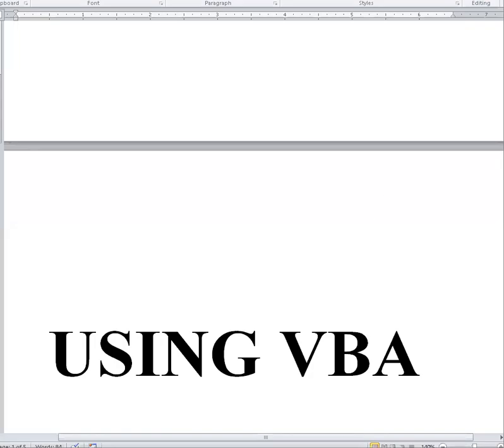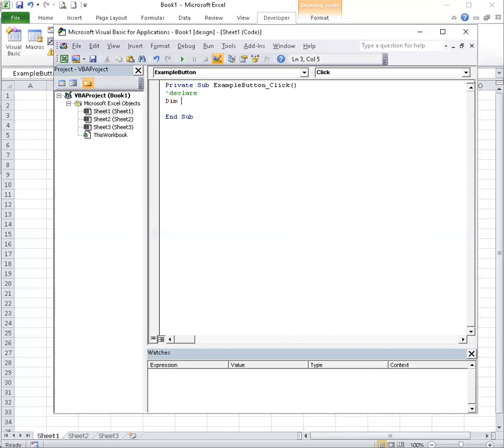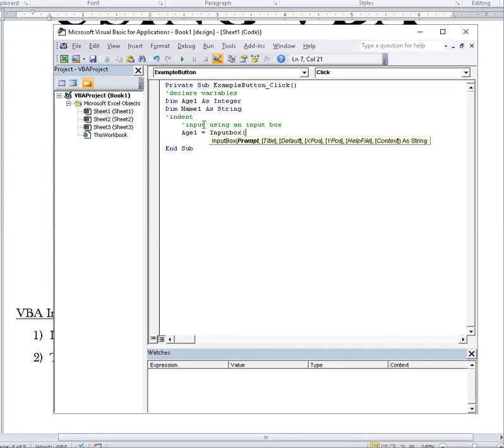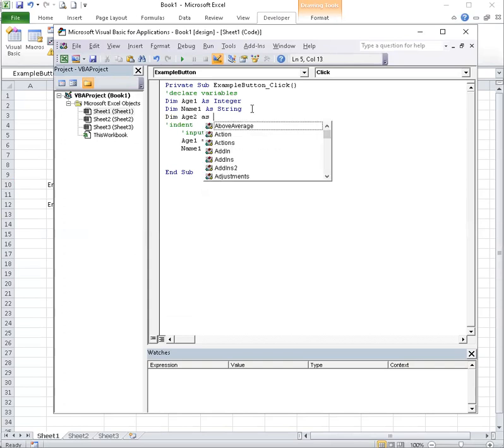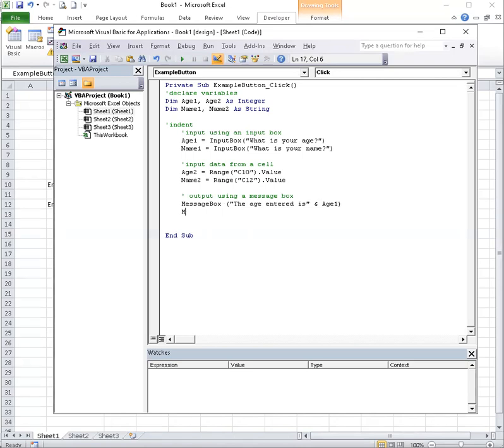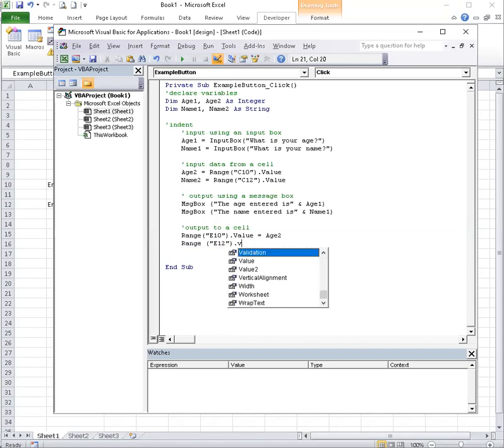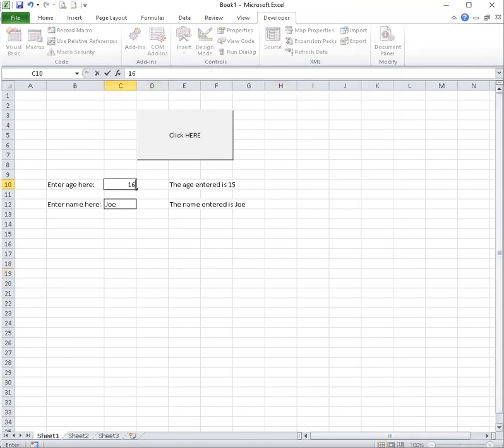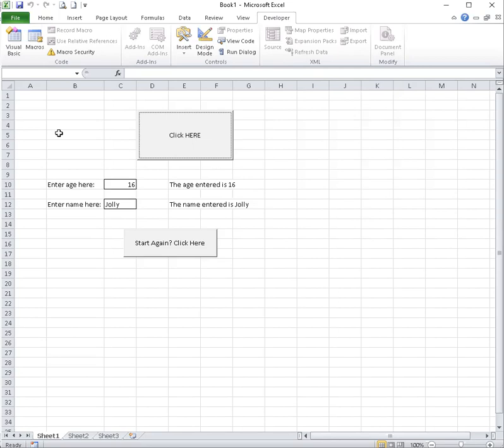VBA Programming: Input, Storage, Output Statements